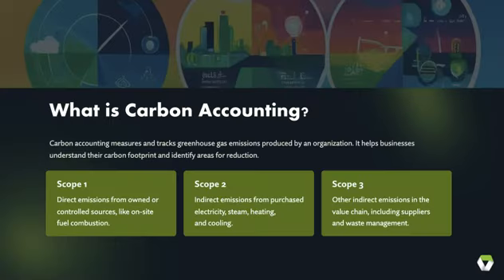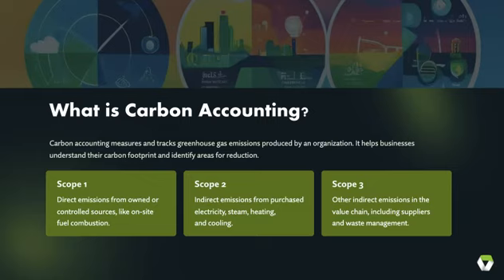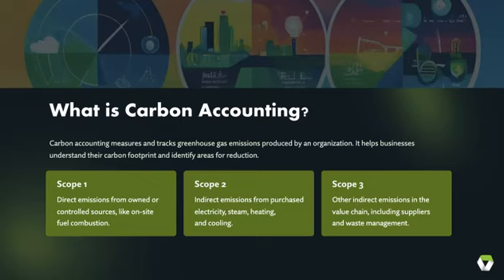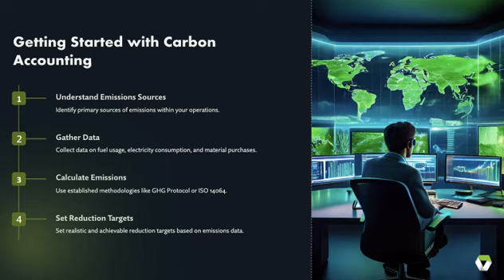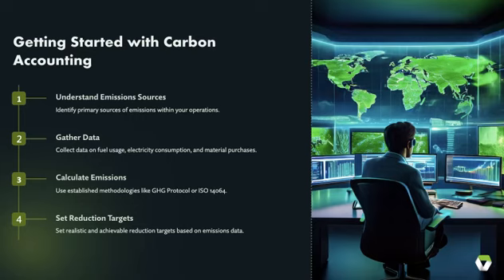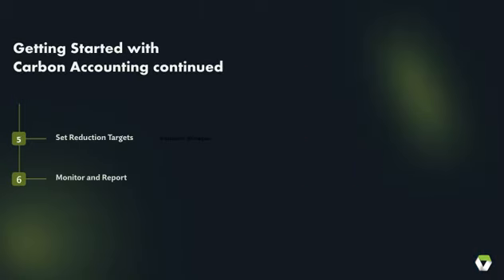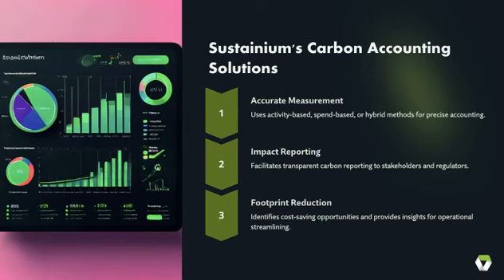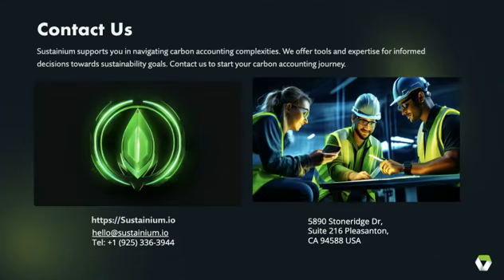Know your emissions: GHG basics for Construction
Carbon accounting is essential for the construction industry due to its significant contribution to global greenhouse gas emissions. By implementing carbon accounting practices, construction companies can achieve regulatory compliance, enhance their reputation, and unlock cost savings through better resource management. It also helps companies work towards net-zero goals, manage environmental risks, and gain a competitive advantage by prioritizing sustainability. Sustainium’s comprehensive platform supports accurate emissions tracking, enabling informed decision-making, improved project efficiency, and streamlined regulatory compliance, positioning firms for long-term success in the sustainable construction landscape.